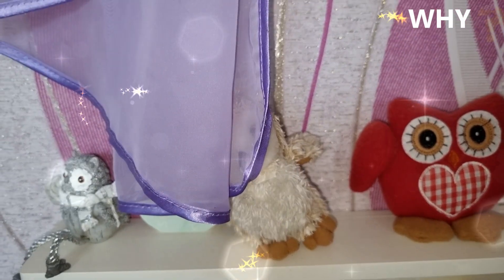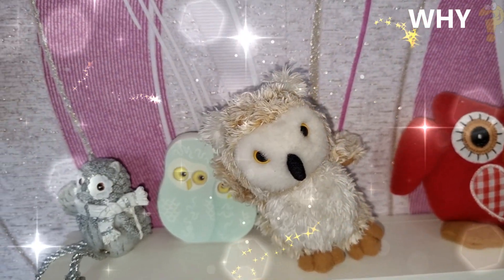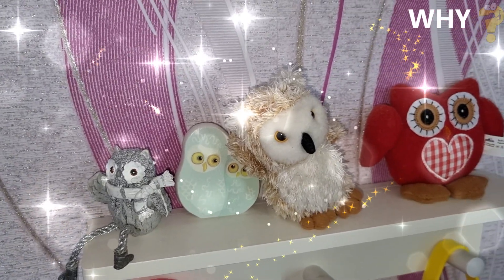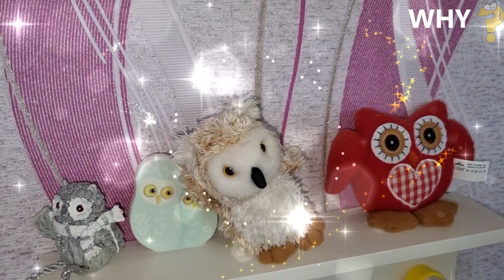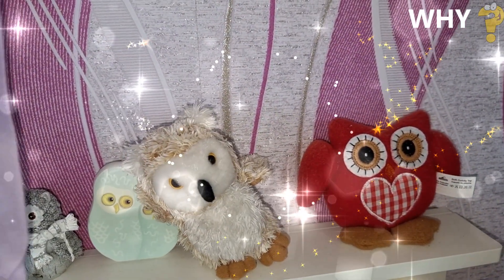Why lemon makes tea lighter?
In this video we'll talk about Why lemon makes tea lighter.

Why? Answering the most important questions